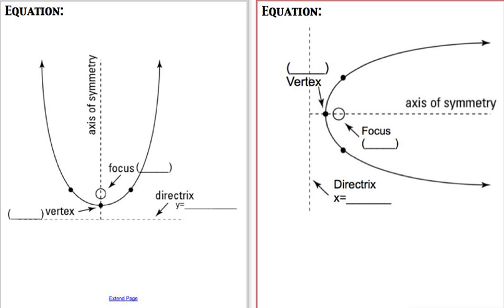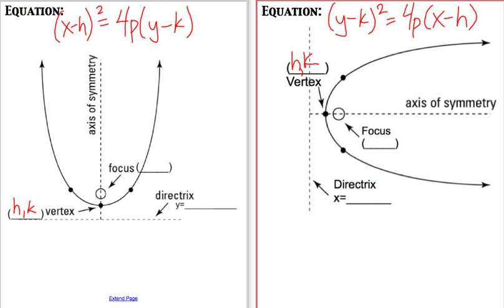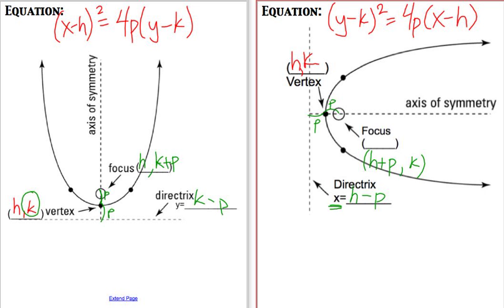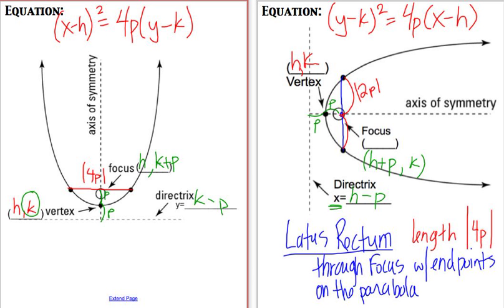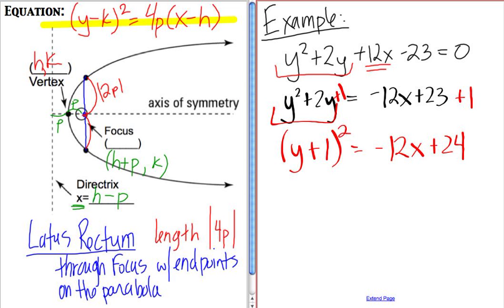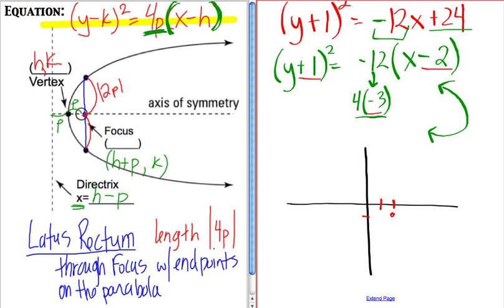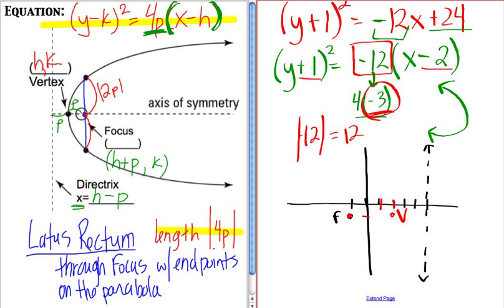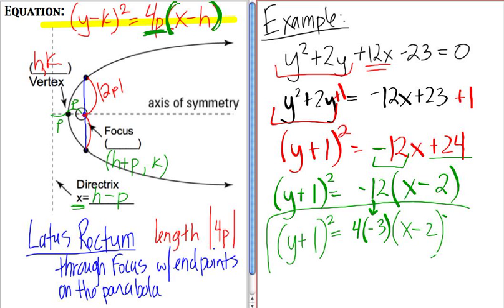9 3 notes